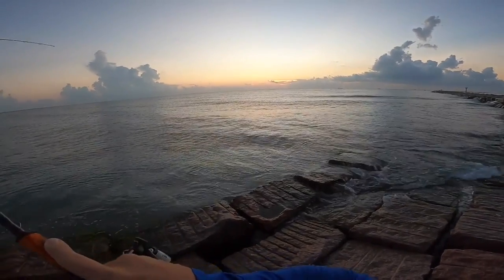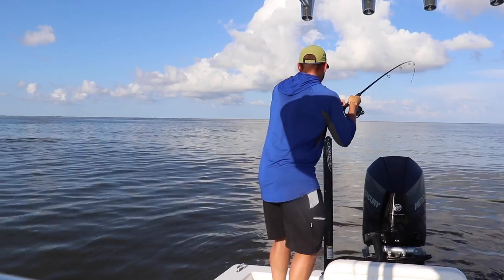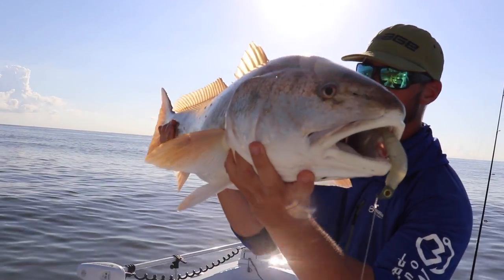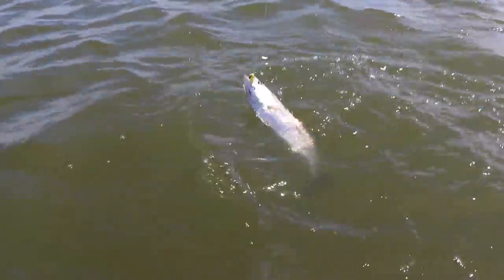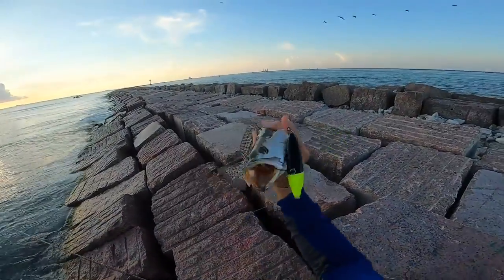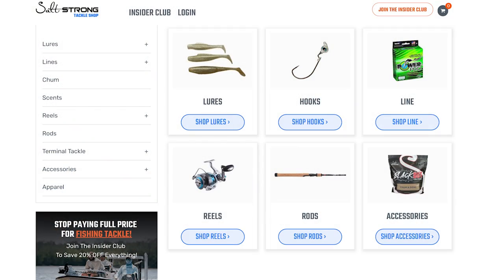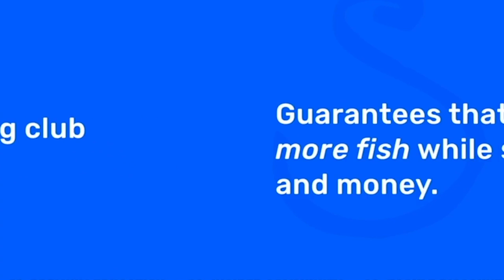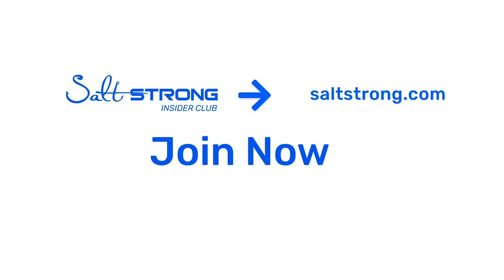Top 3 Fishing Lures To Catch BIG Fish This Fall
Fall will be here before you know it!

This is the time of year that BIG baitfish start to show up.

And as we start to turn the corner into a new season, you'll want to make sure you have the right lures.

Check out this new video to learn the 3 lures you need to catch inshore slams this fall!

Have any questions about which lures you should be using for the fall season?